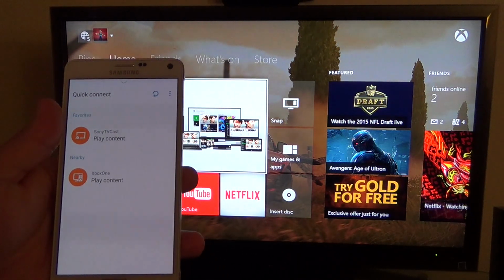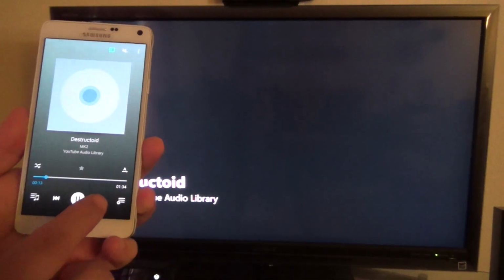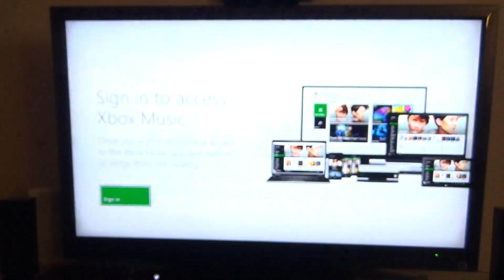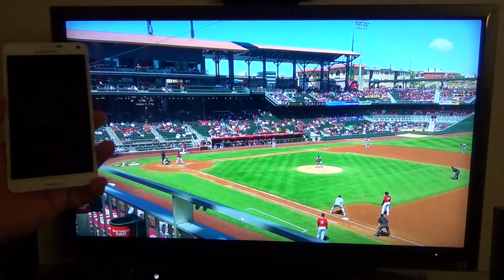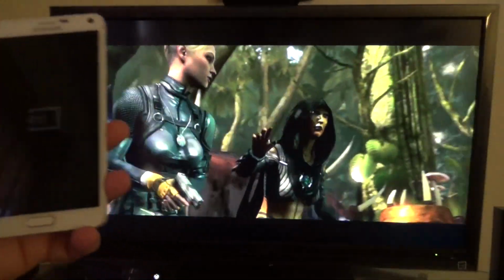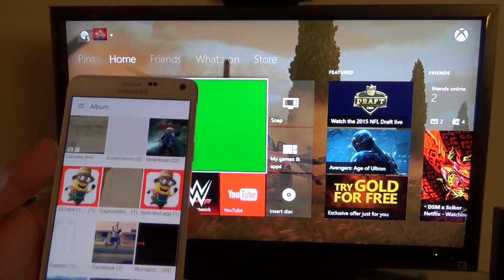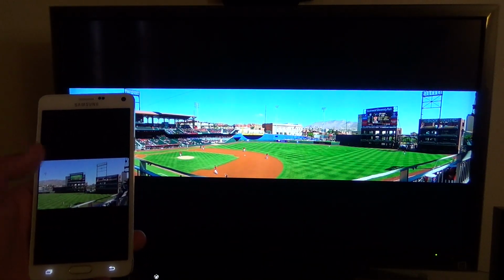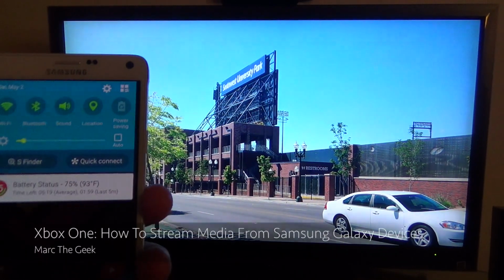Xbox One: How To Stream Media from Samsung Galaxy Device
In this video I show how to stream video, music & photos to your Xbox One from any Samsung Galaxy devices. In this video I am using my Galaxy Note 4, but it really works with any Samsung device that has the Quick Connect feature.